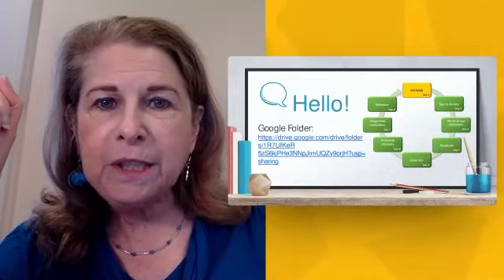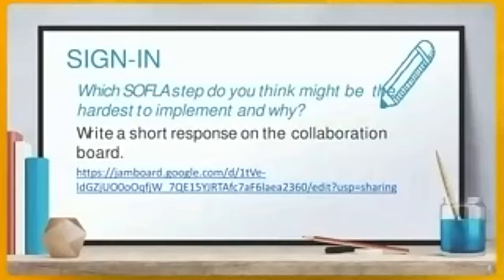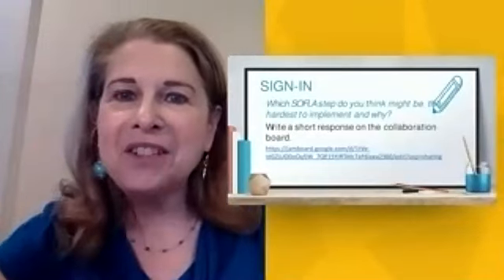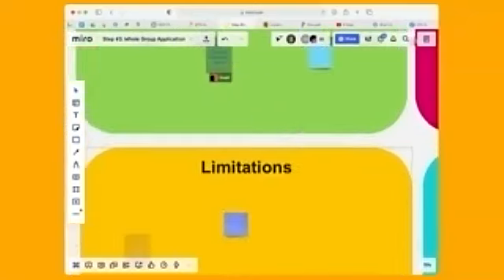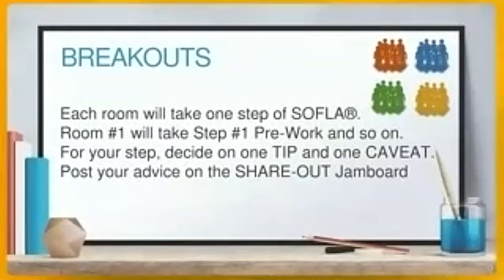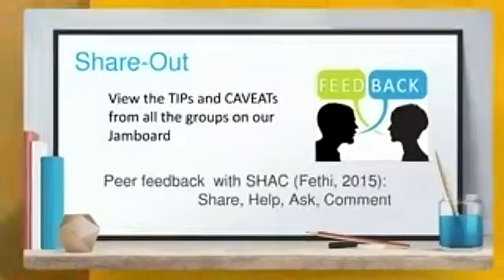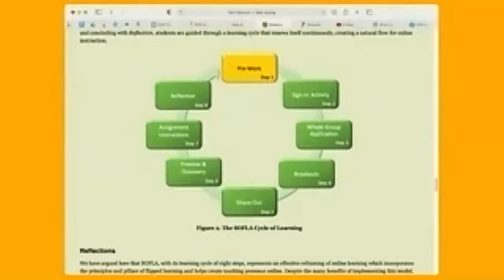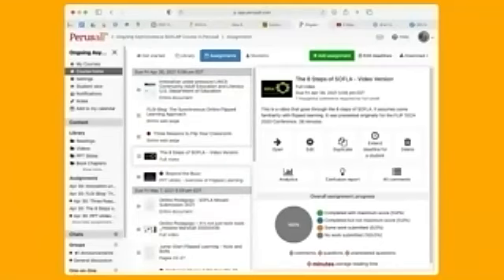Fostering Teaching Presence: Synchronous Online Flipped Learning Approach – SOFLA®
SPEAKERS: Helaine Marshall, Long Island University – Hudson
DESCRIPTION: The Synchronous Online Flipped Learning Approach (SOFLA®) is a distance learning model that most closely replicates actual classroom teaching. SOFLA includes structured, interactive, multimodal activities in an eight-step learning cycle with both asynchronous and synchronous components, that foster teaching presence for students now learning online. The presenter takes participants through the steps of SOFLA: (1) Pre-Work, (2) Sign-In, (3) Whole Group Application, (4) Breakouts, (5) Share-Out, (6) Preview and Discovery, (7) Assignment Instructions, and (8) Reflection.